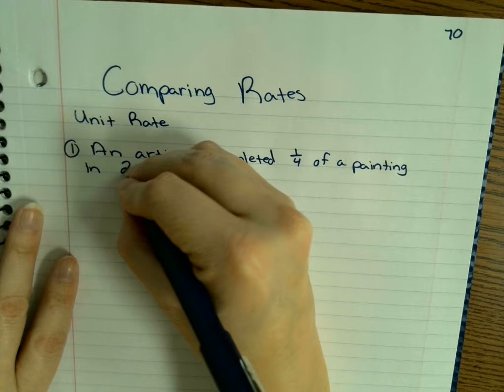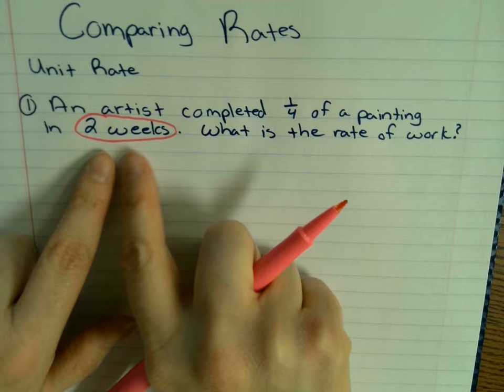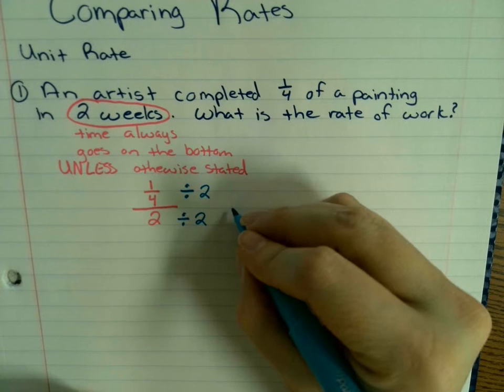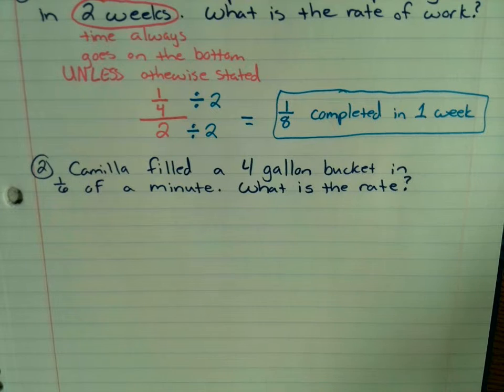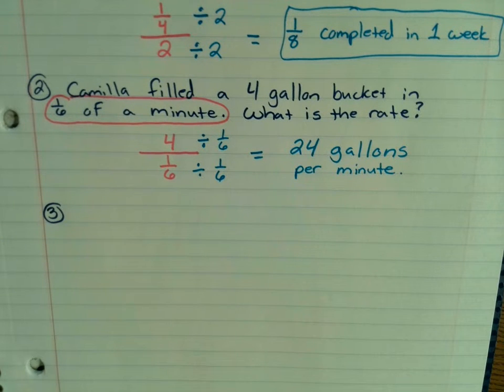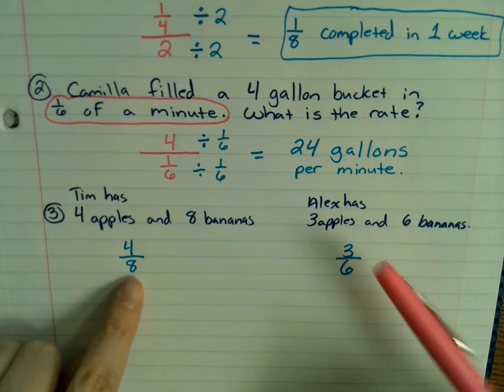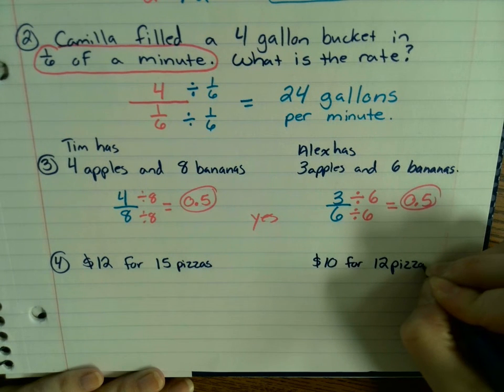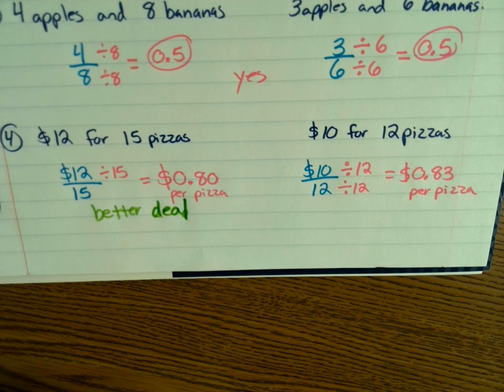11-15-21 Comparing Rates